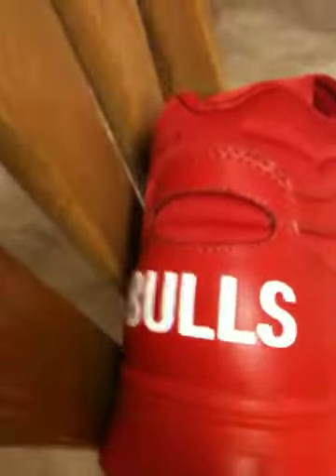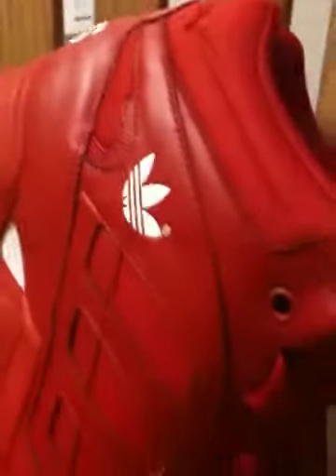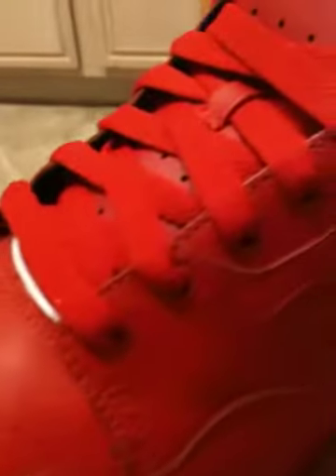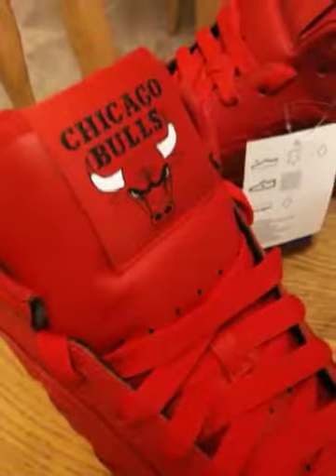Adidas Phantom II Mid NBA - Chicago Bulls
Copped at House of Hoops / FootLocker - Feb 2010